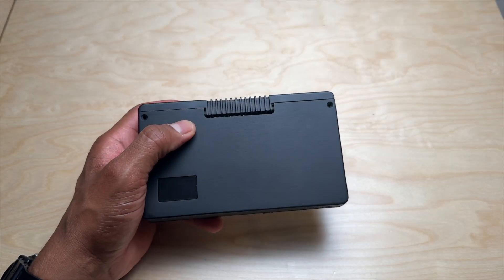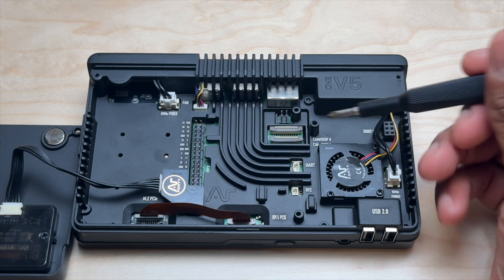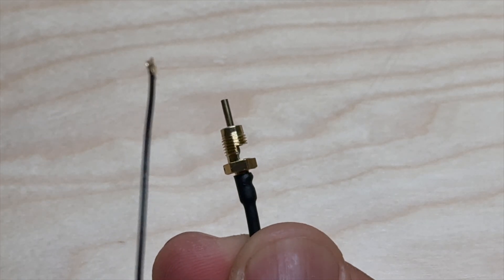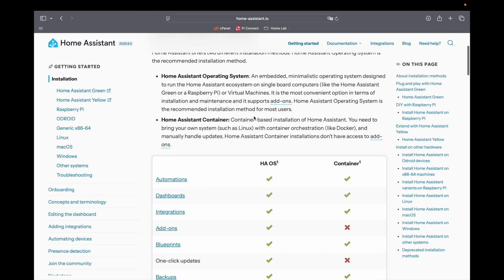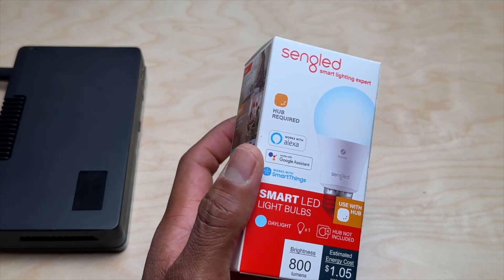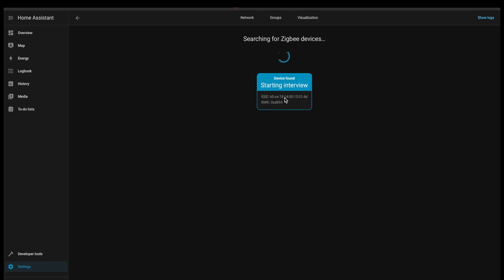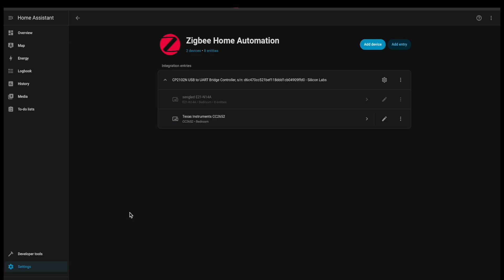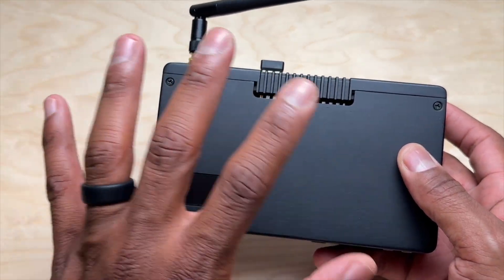Argon Industrial Zigbee Module for Argon ONE V5 Raspberry Pi 5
# Argon ONE V5 install script

Product Links
Argon ONE V5 Case
- Case Only
- Single NVME Drive
- Dual NVME Drive
Zigbee Module
Argon PWR 27W PD USB C
Argon ONE NVME Drive